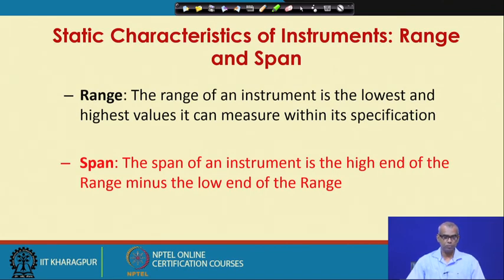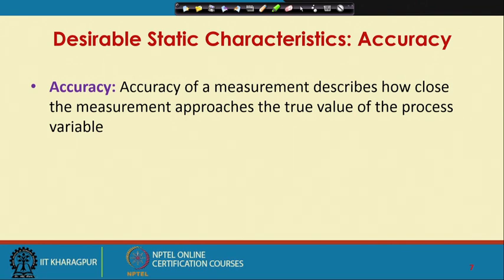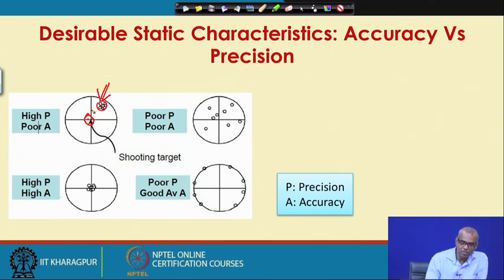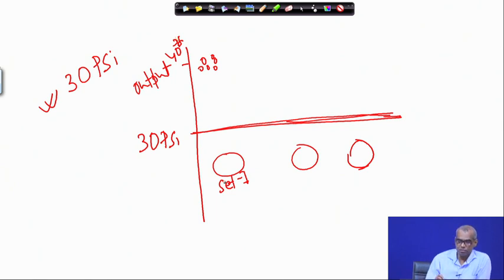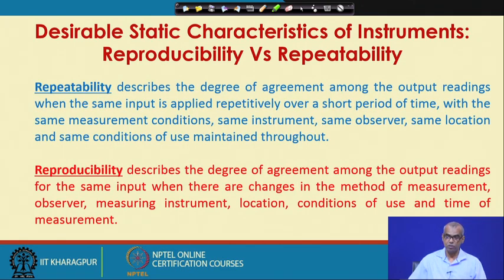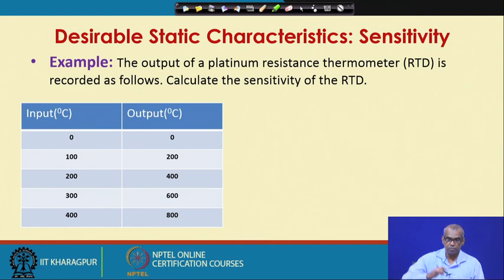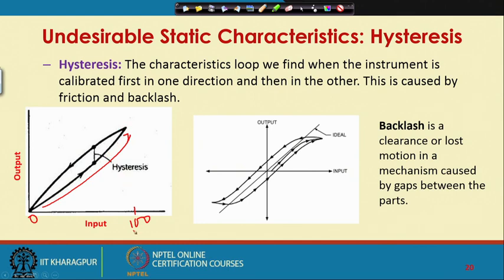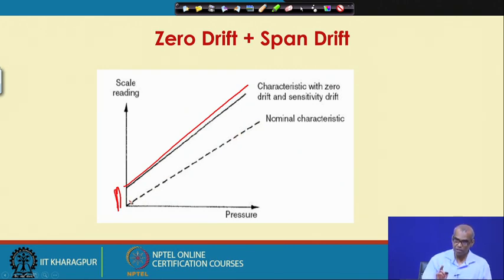Lecture 7: Performance Characteristics of Instruments and Data Analysis - I (Contd.)